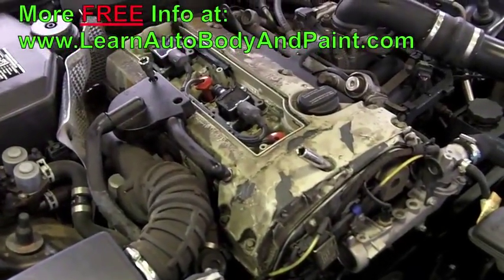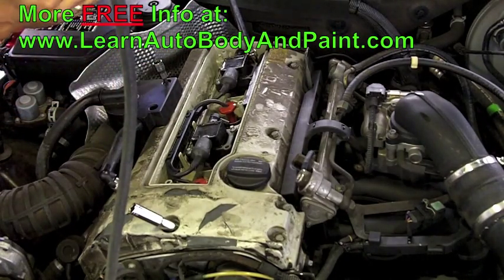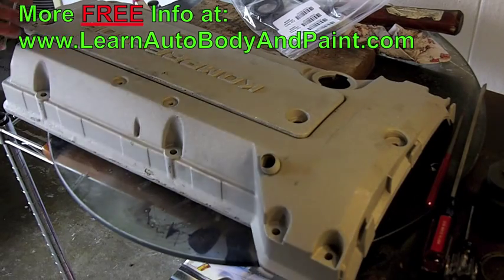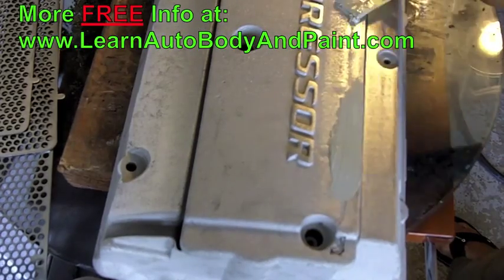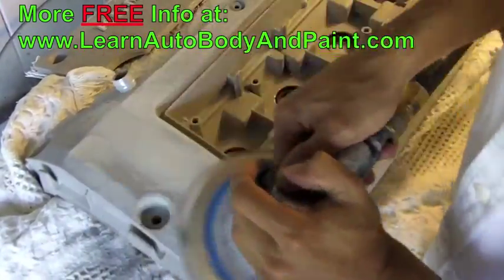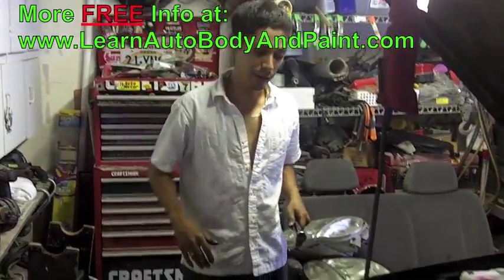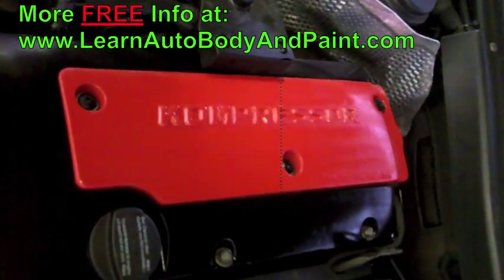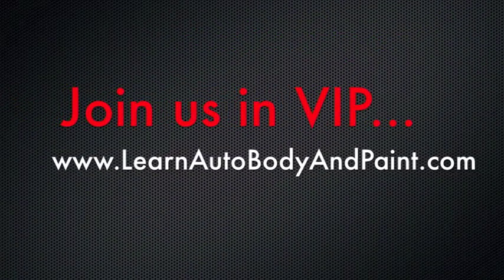How To Paint Valve Cover With High Heat Ceramic Paints From Home!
for the BEST Training on How To Paint A Car!

Discover how to paint your car, even see how you can paint ceramic paints on your engine valve cover.

The steps to painting your valve cover is pretty simple. You need to have a clean dust free surface, a properly sanded down metal and the right kind of high heat ceramic paint.

Get A 85-Page Auto Body & Paint Manual + 7-Day Video Boot-Camp Access